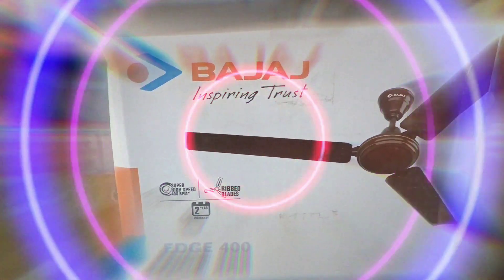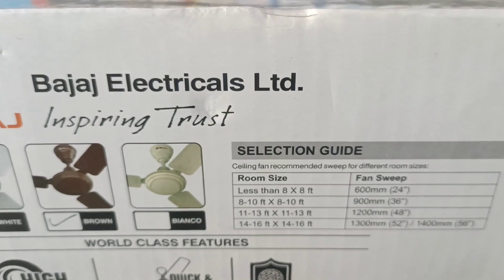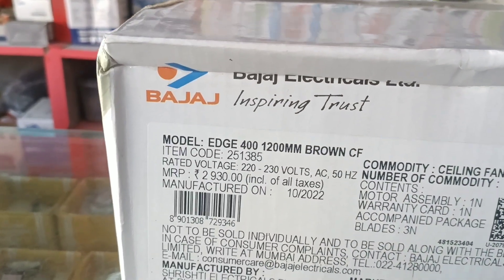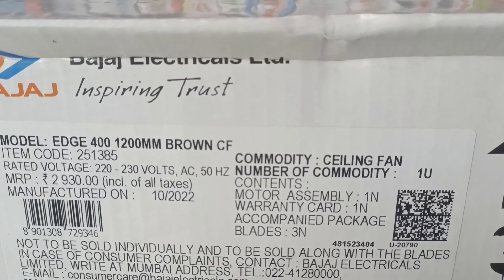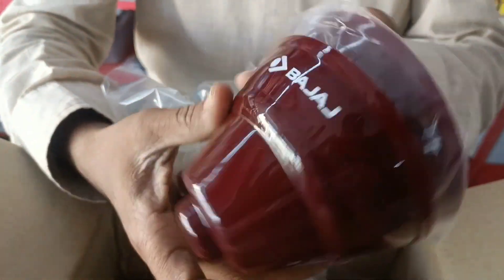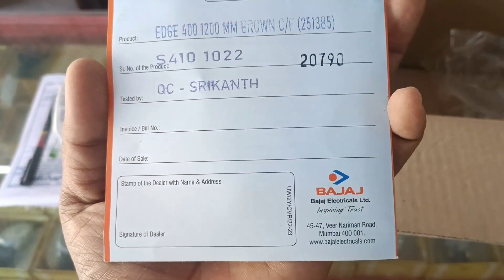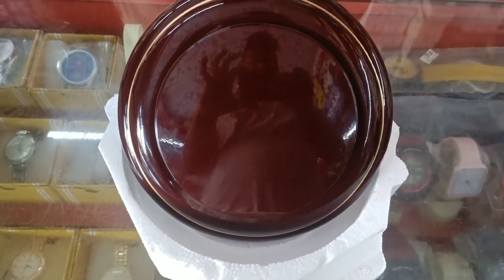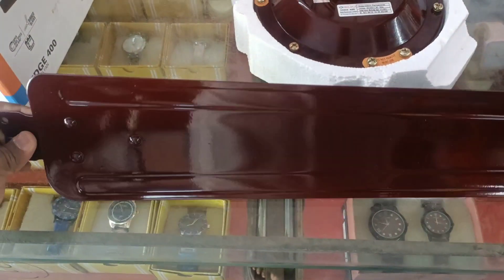Bajaj EDGE 400 HIGH SPEED | 1200mm Ceiling fan | 3 blades | BROWN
Product information
Brand ‎Bajaj
Colour ‎Dark Brown
Electric fan design ‎Ceiling Fan
Power Source ‎Electric
Style ‎High Speed
Product Dimensions ‎3.2D x 54W x 14.3H Centimeters
Room Type ‎Kids Room
Special Feature ‎NO, High Velocity
Mounting Type ‎Downrod Mount
Finish Type ‎Powder Coated
Number of Blades ‎3
Switch Type ‎Push Button
Item Weight ‎4.36 Kilograms
Included Components ‎1 Ceiling Fan
Indoor/Outdoor Usage ‎Indoor
Model Name ‎ARK
Blade Material ‎aluminum
Manufacturer ‎Bajaj